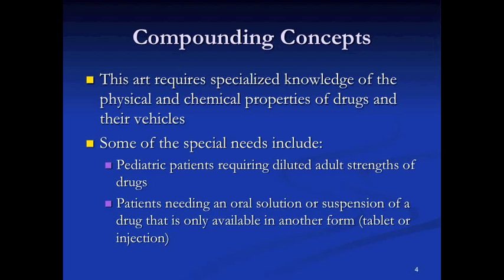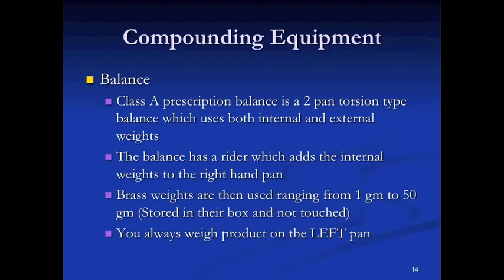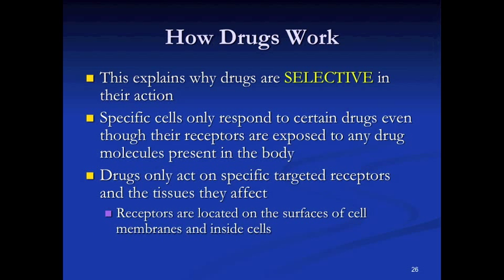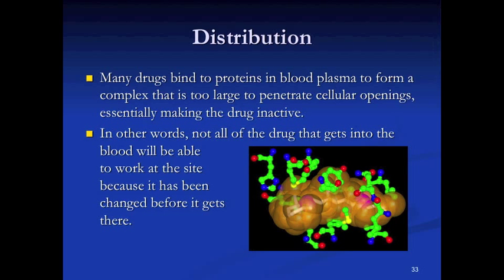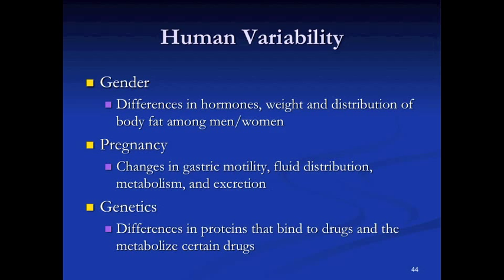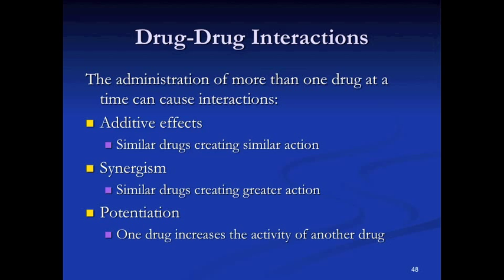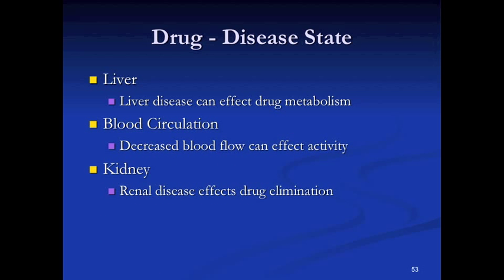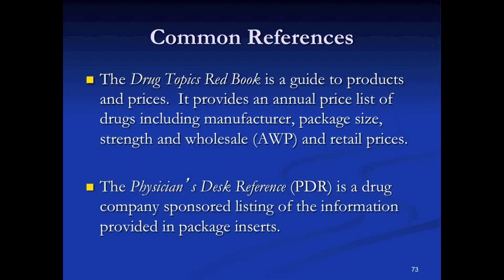Pharmacy Technician Intro- Class 3 (VHCC)